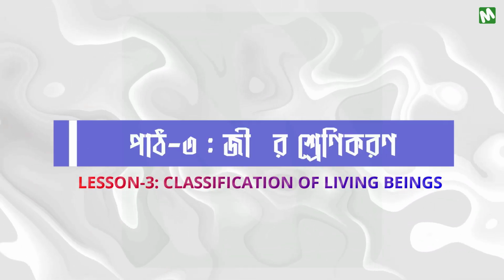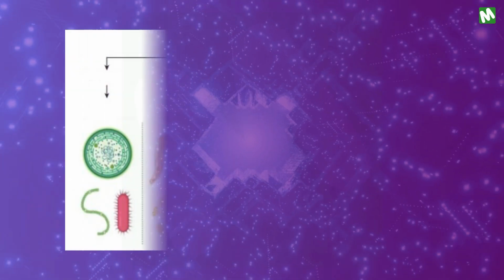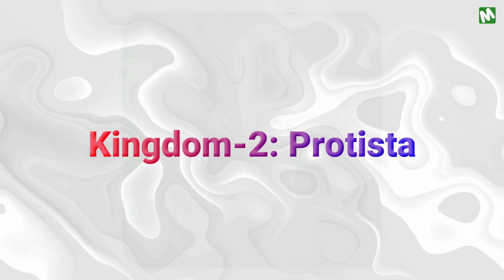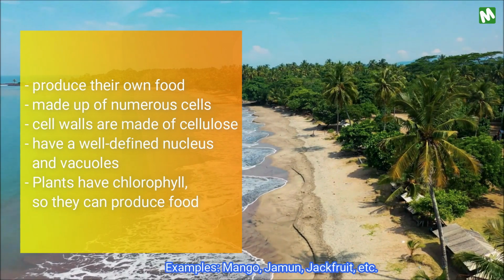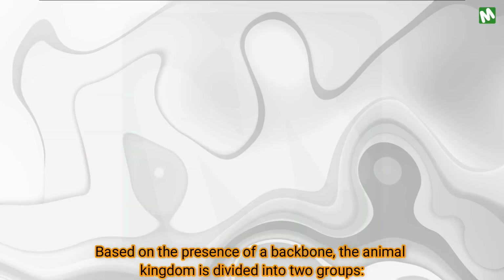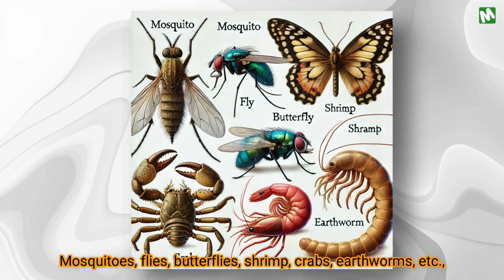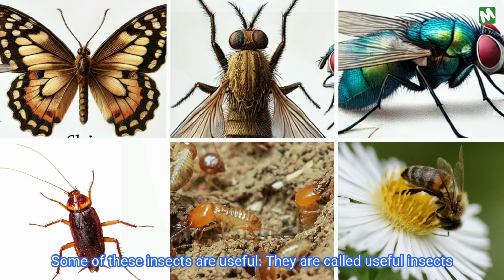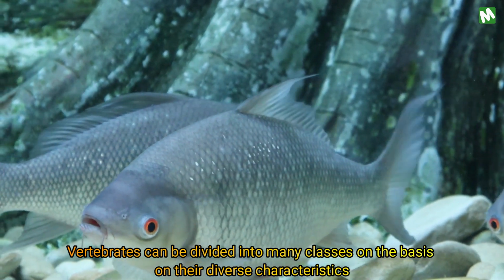Kind of animals are largest in number in animal kingdom | Class 6 science | Chapter 2 | Living world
In this video description of Chapter 2 (Living world) with graphical representation of the textbook of Class 6 science has been added.

00:00 Introduction
00:50 Lesson 1: What is A living being?
01:22 Lesson 2: Main characteristics of living beings
03:12 Lesson 3: Classification of living beings
05:16 Plant Kingdom
07:56 Animal kingdom

By the end of this chapter, we will be able to -
- explain the main characteristics of life.
- classify the living organisms on the basis of their main characteristics.
- explain the characteristics of flowering and non-flowering plants.
- differentiate between vertebrates and invertebrates.
- be aware of the living world around us and realize its importance.
- classify the organisms or living things around school campus and make posters on them.